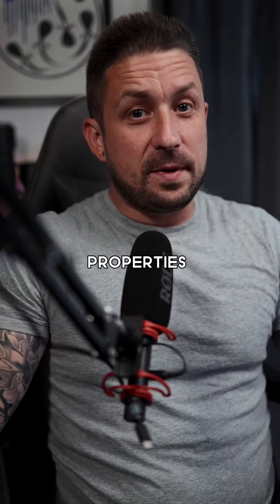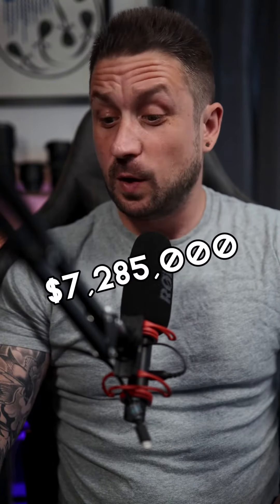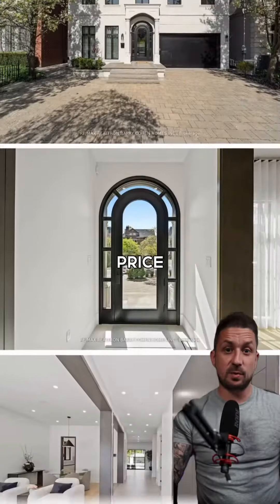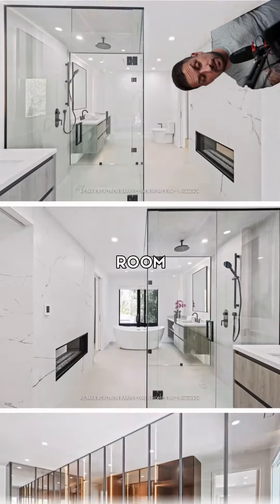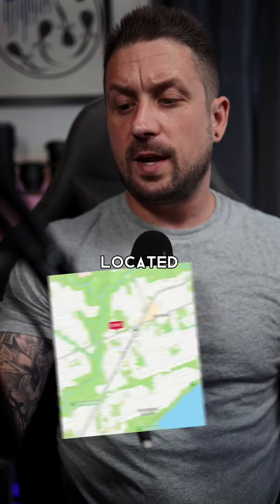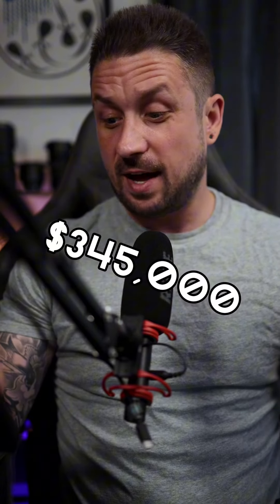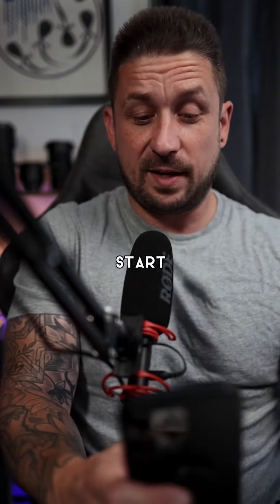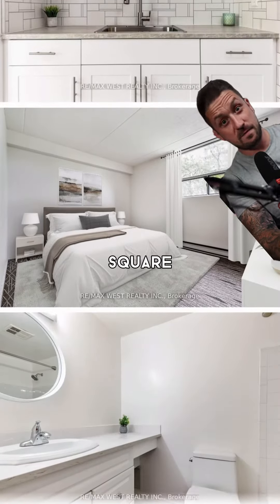Highest/Lowest Sold Properties In Toronto | August 2023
Welcome back to another episode showcasing the highest and the lowest sold properties last week in the city of Toronto

This weeks high sale checks every box for me. What do you think?

This is not a comparison, nor do I bash/make fun of either home. I simply do a search and provide details that stand out to me, which are all public.